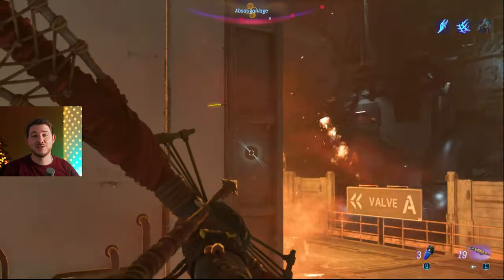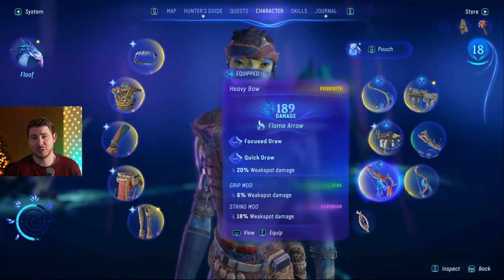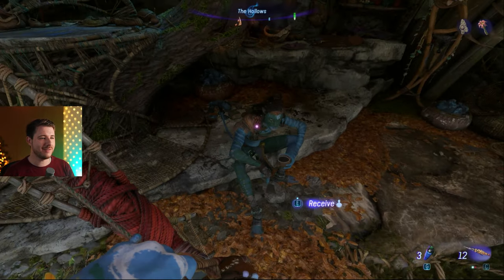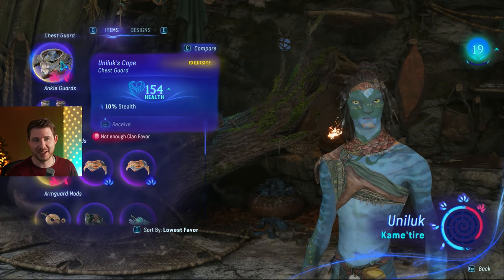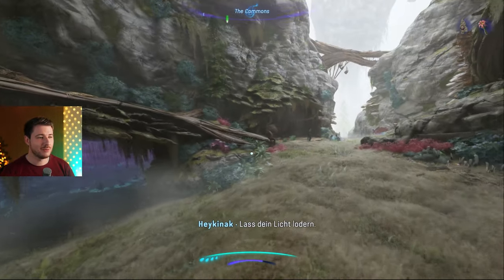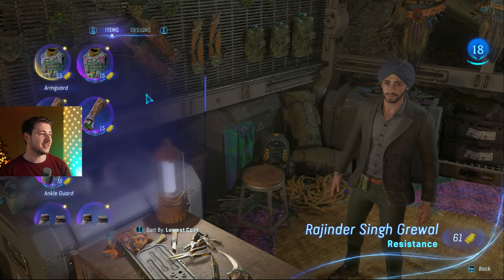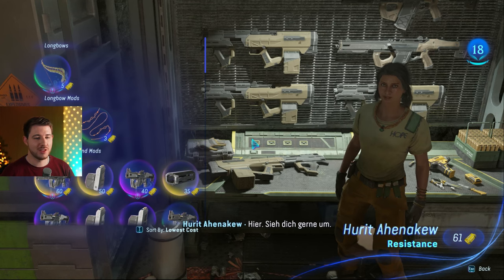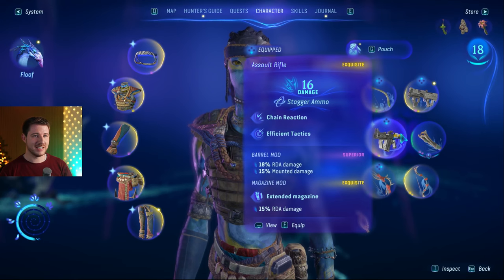BEST WEAPONS in Avatar Frontiers Of Pandora - Tips & Tricks